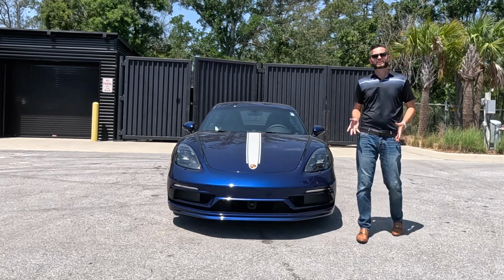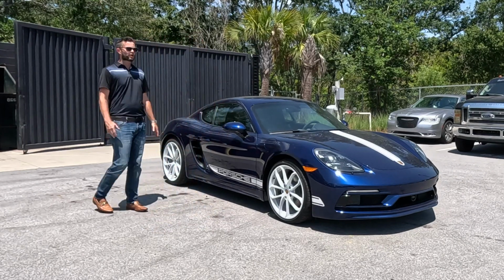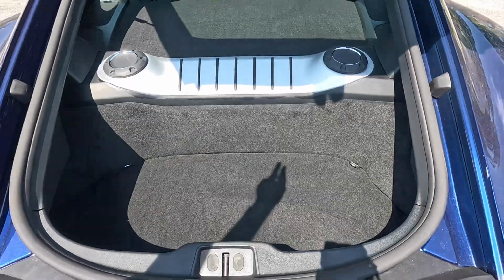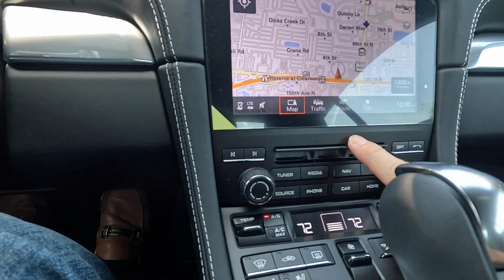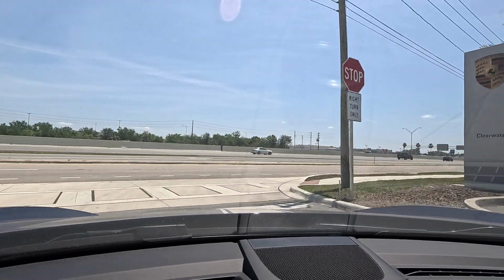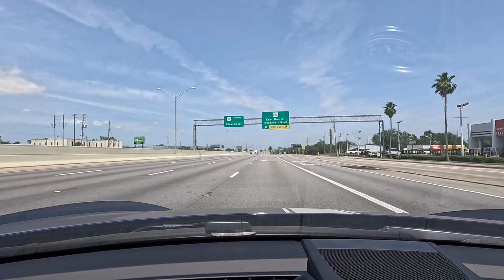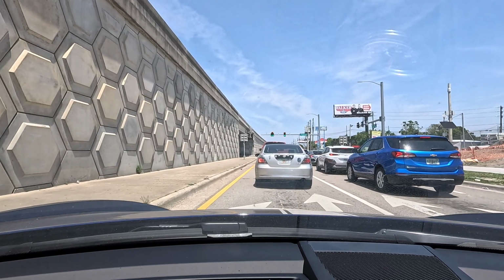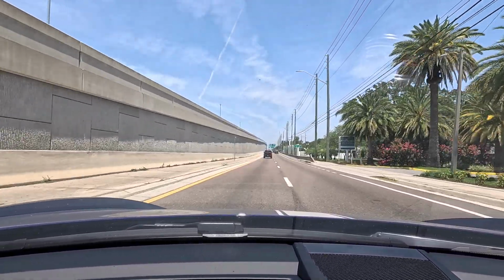2025 Porsche 718 Cayman Styling Edition : Full Specs & Test Drive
The best priced Porsche is on it's last year and the 718 Cayman Styling Edition only has 300 horsepower? The 718 has 5 different trims to choice from which starts with a turbocharged four-cylinder engines and a flat-sixes in the 394-hp GTS 4.0 and this year dropping the track-focused GT4 trim. The Styling Edition get's a 0-60 at 4.7 seconds with a top track speed at 171 mph.

In this full review I will explain all the specs of the
then take it for a test drive. that will lead to some quirks which will bring out the pros and cons.